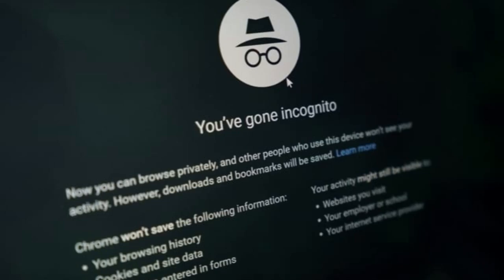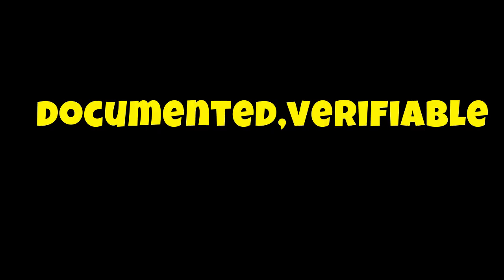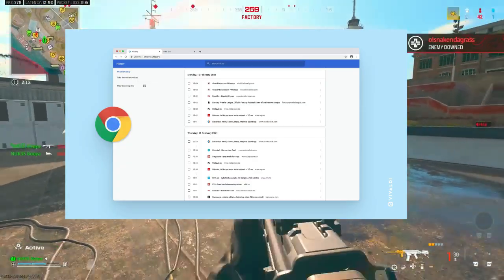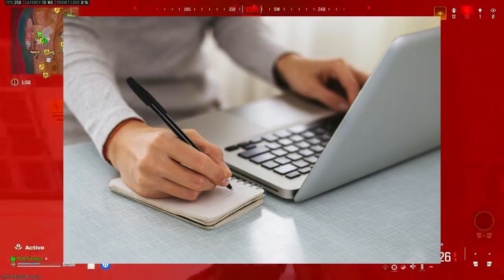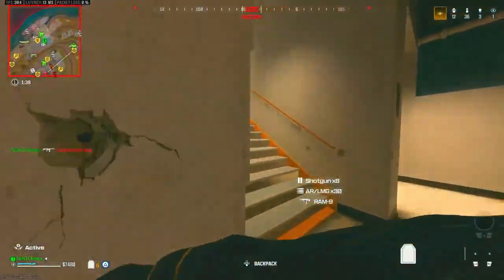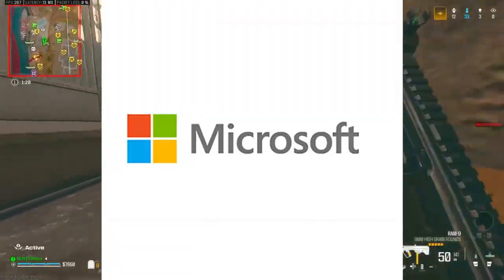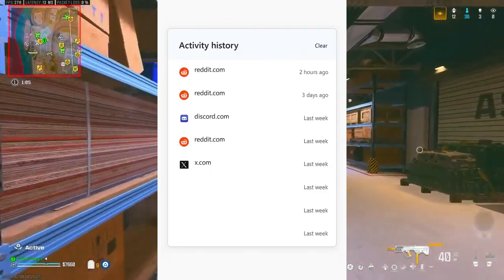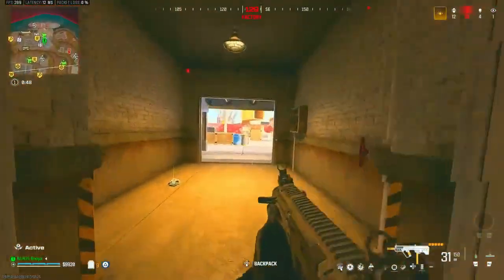Windows 11 Knows Every Website You Visit in Incognito Mode (Here’s How to Stop It)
🚨 SHOCKING DISCOVERY: Windows 11 is tracking every website you visit - even in incognito mode! In this video, I'll show you undeniable PROOF of how your "private" browsing isn't actually private at all.

🔍 WHAT YOU'LL LEARN:
✅ Exact proof Windows 11 tracks incognito browsing
✅ Where this data is stored on your PC
✅ How to find it yourself (step-by-step)
✅ Ways to actually protect your privacy
✅ What Microsoft doesn't tell you

⚠️ IMPORTANT: This affects ALL Windows 11 users, regardless of which browser you use. Chrome, Edge, Firefox - it doesn't matter.